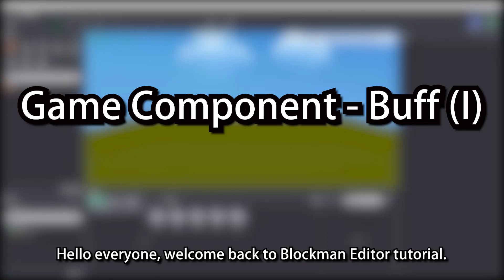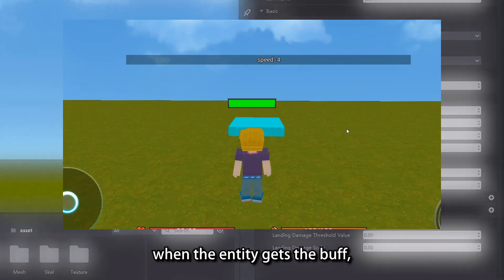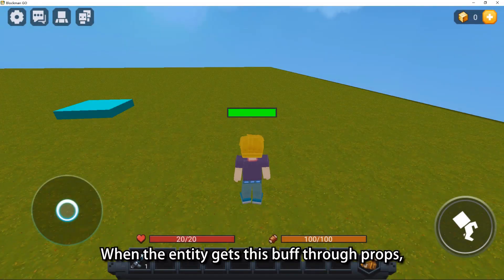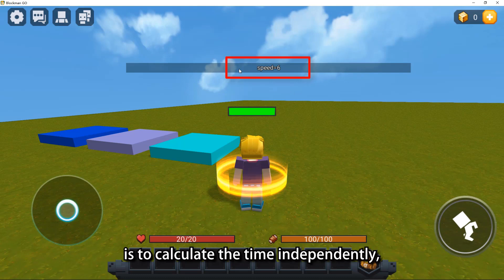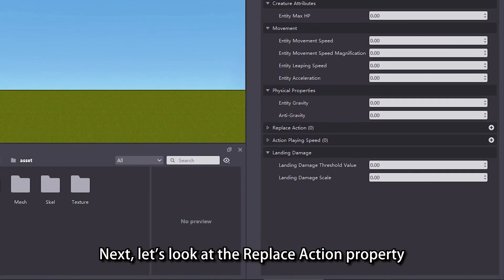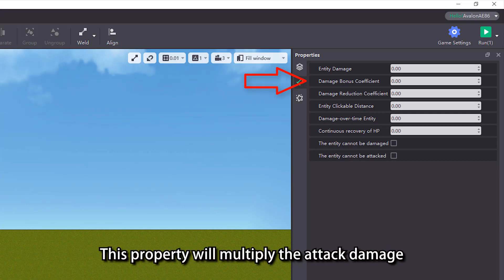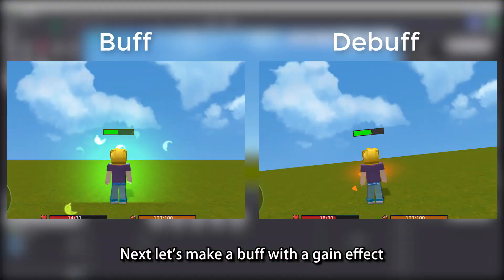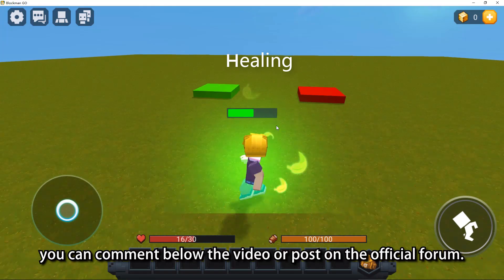Game Components - Buff (I) | Blockman Editor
What is a buff component and how to set or adjust its properties? Check these out
1. How to create a buff
2. How to make entities fly into the sky through buffs
3. How to modify the action of the entity through the buff
4. How to generate acceleration and deceleration effects through buffs

🍎iOS: Coming soon...